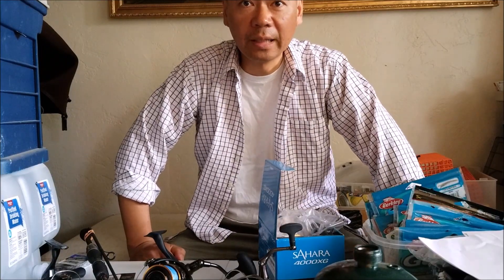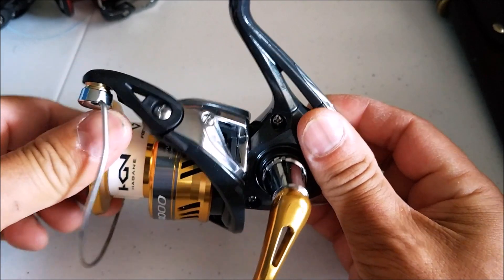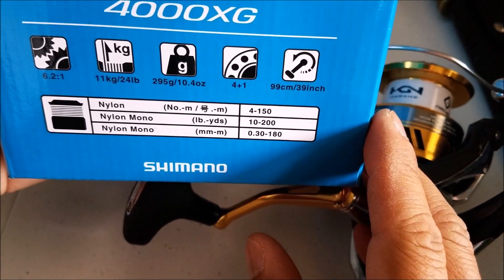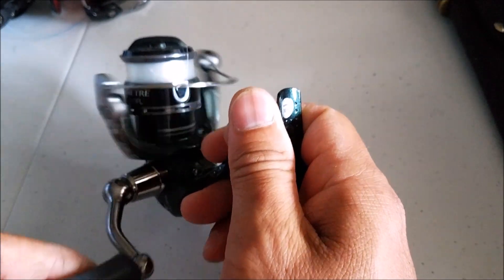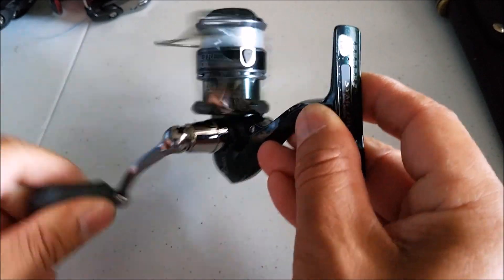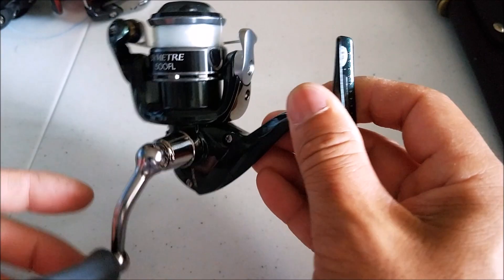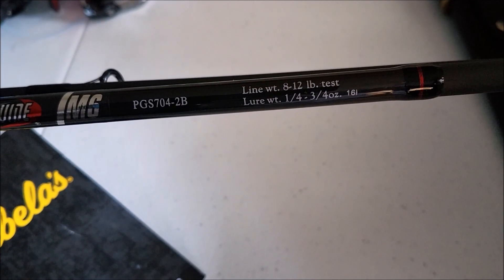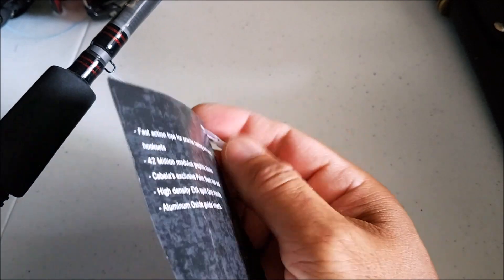Surf Fishing Competition Prizes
A quick video showing what prizes will be given out during the surf fishing tournament on July 4th at Bob Straub State Park.